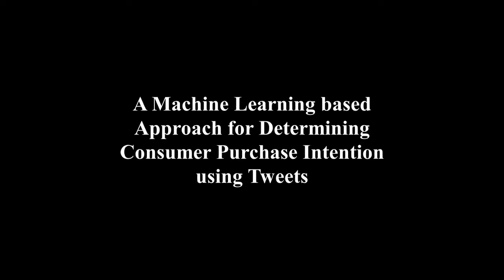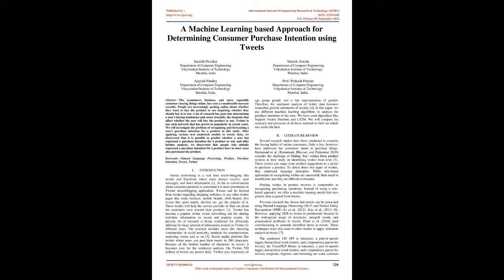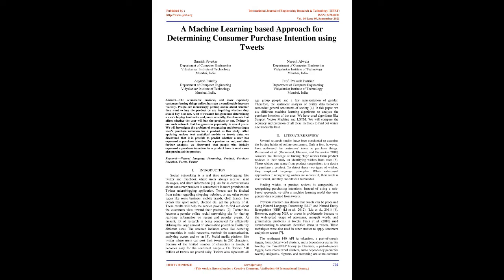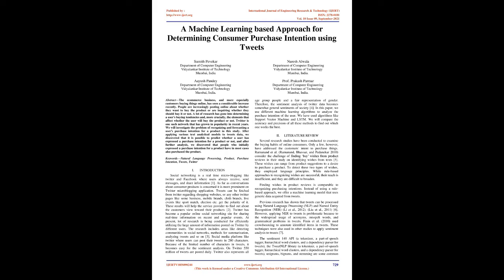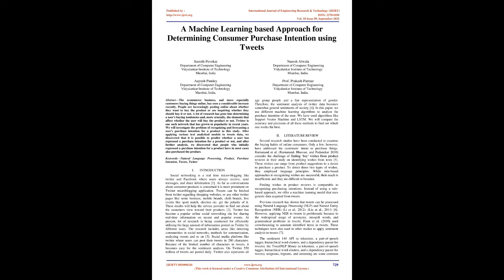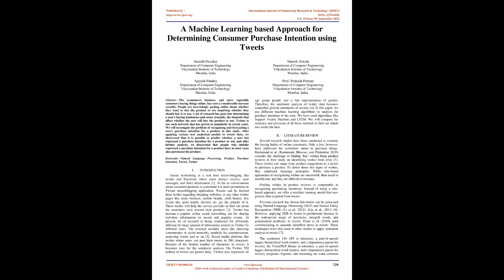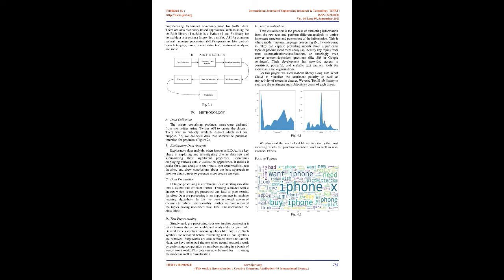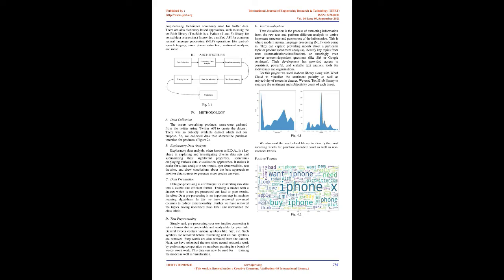A Machine Learning based Approach for Determining Consumer Purchase Intention using Tweets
Sumith Pevekar , Aayush Pandey , Naresh Alwala , Prakash Parmar

The ecommerce business, and more especially customers buying things online, has seen a considerable increase recently. People are increasingly posting online about whether they want to buy the product or are inquiring whether they should buy it or not. A lot of research has gone into determining a user's buying tendencies and, more crucially, the elements that affect whether the user will buy the product or not. Twitter is one such network that has grown in popularity in recent years. We will investigate the problem of recognizing and forecasting a user's purchase intention for a product in this study. After applying various text analytical models to tweets data, we discovered that it is possible to predict whether a user has expressed a purchase intention for a product or not, and after further analysis, we discovered that people who initially expressed a purchase intention for a product have in most cases also purchased the product.